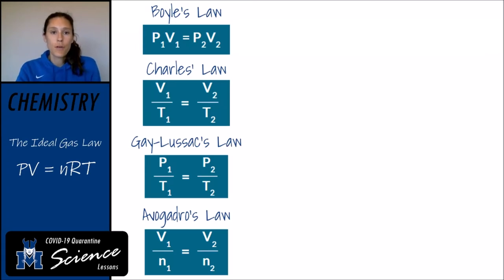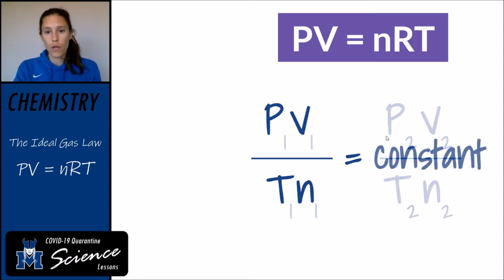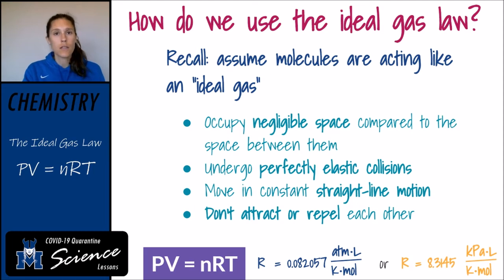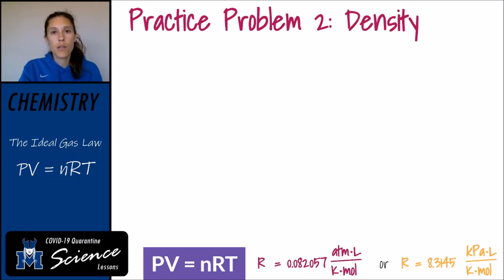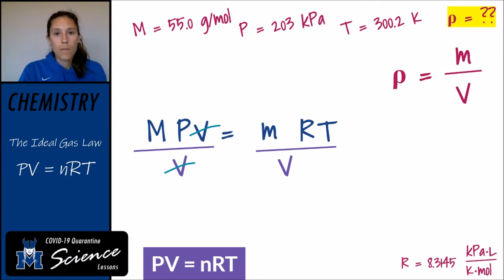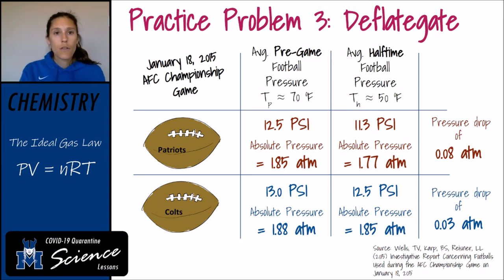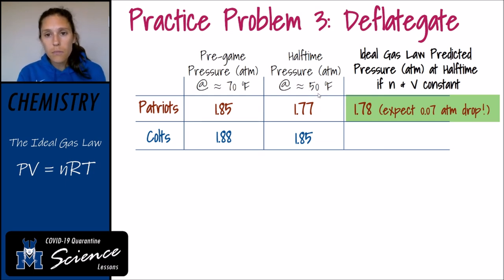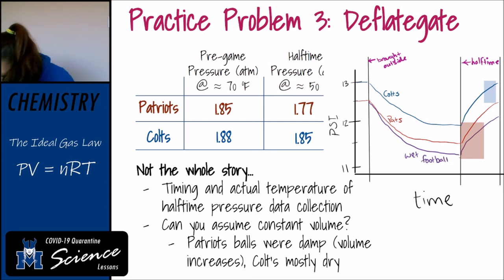The Ideal Gas Law, PV = nRT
Additional Practice Problems and Answers:

Q: If 0.0342 mol of sulfur hexafluoride 83.0 degrees C is the only substance in a 1,000 mL container, what is the pressure of the gas in kPa?
A: 101 kPa

Q: Determine the density of nitrogen gas at standard temperature and pressure (273.15 K and 1.00 atm).
A: 1.25 g / L